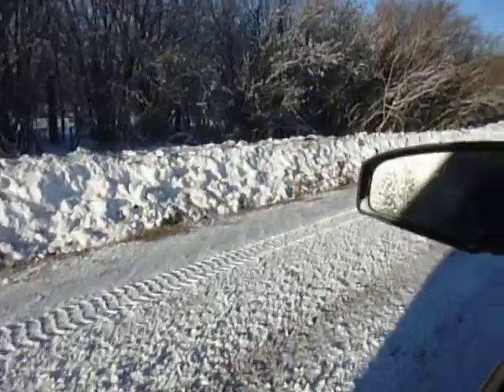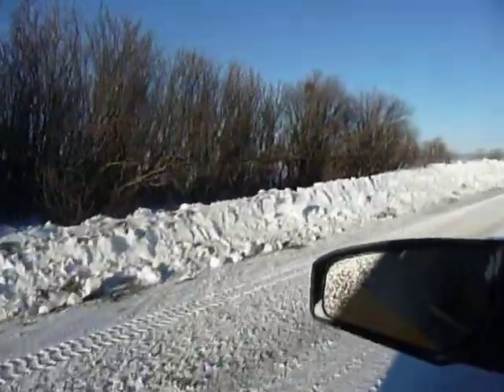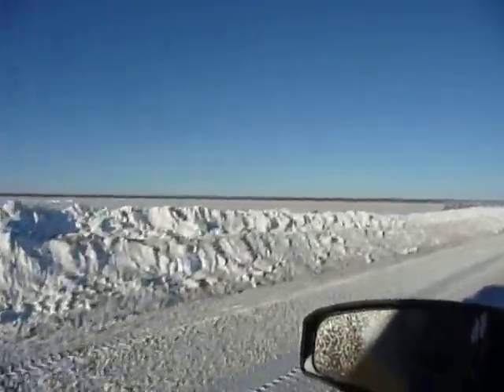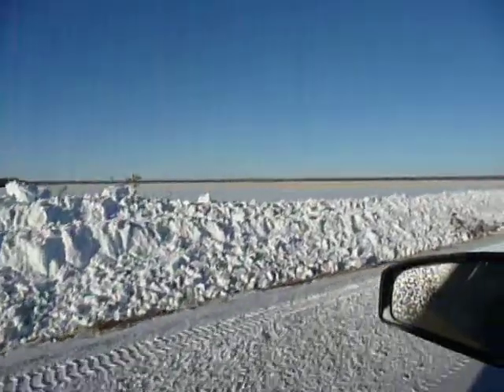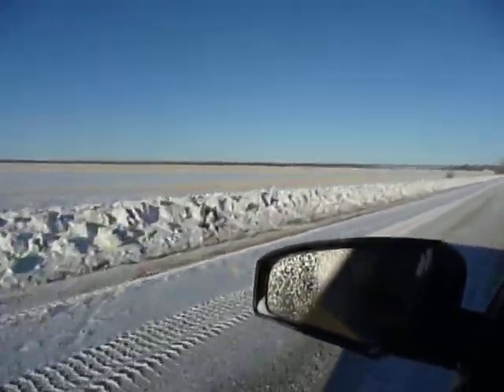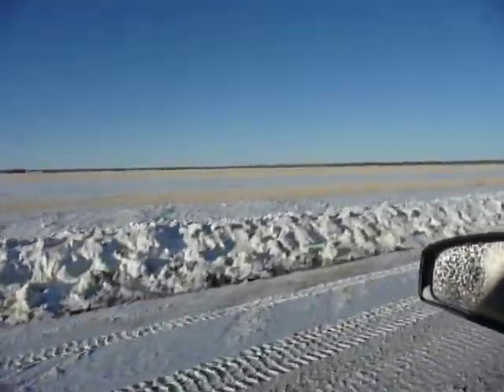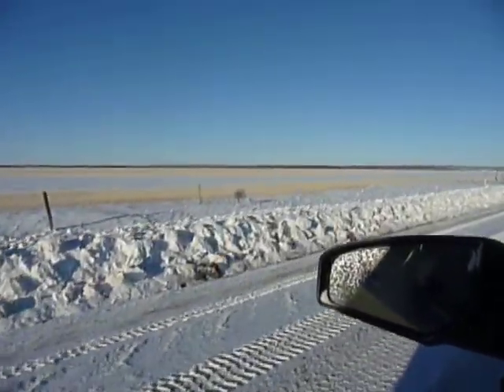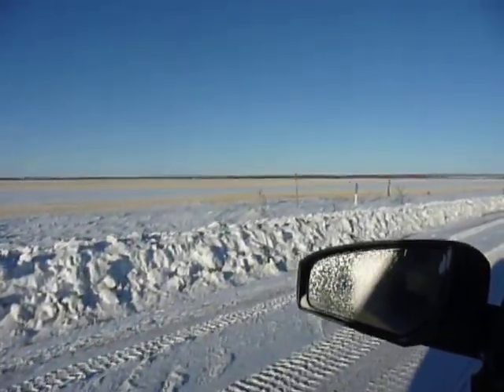The Impact of a stripper header on snow trapping in Northern Alberta Part 2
This is a week later after the first video was taken, more snow fell, the wind blew and gusted and here is what the snow looked like that ended up in the ditch on a field with stubble of a conventional height and an adjacent field with alternating bands of tall conventionally cut stubble or with a stripper header.  What a difference the stubble height makes!